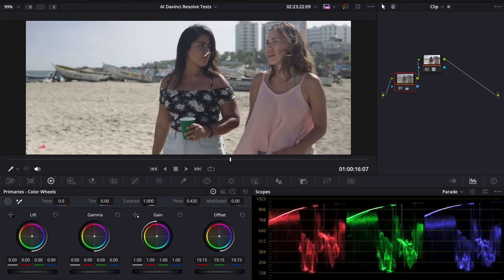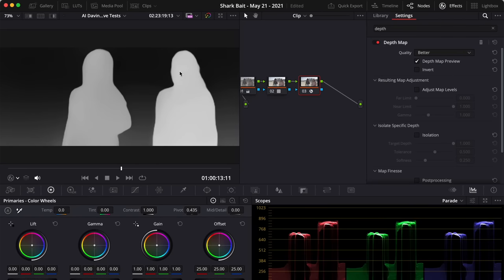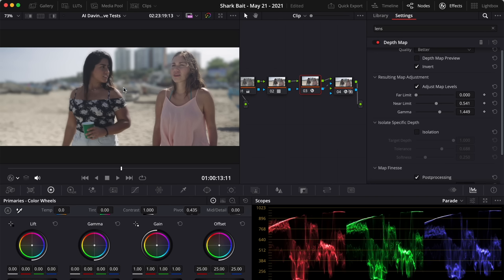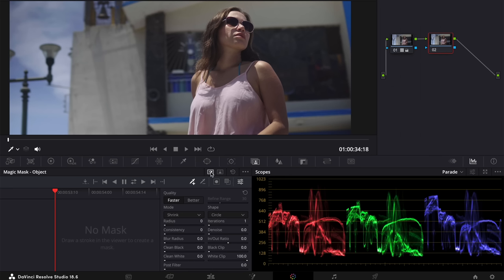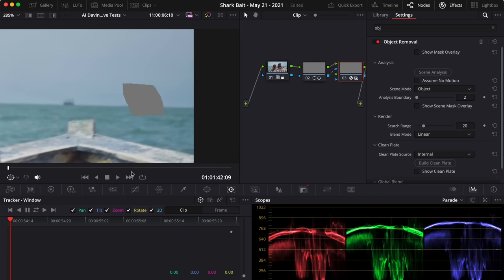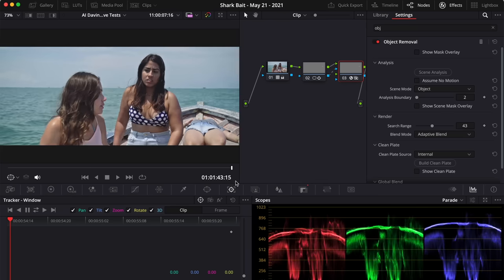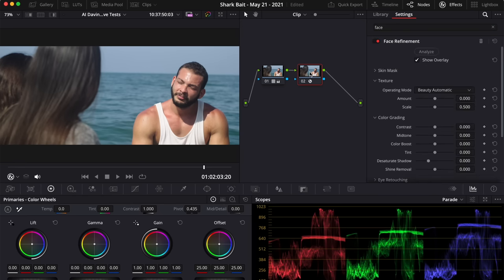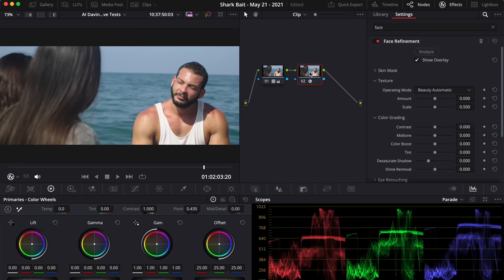10 Insane AI Tools in DaVinci Resolve Studio!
Artificial Intelligence is here to help you do the boring and repetitive tasks so you can be more creative. ⬇️More INFO below⬇️

Get a lifetime access to amazing quality stock footage from Raw Film for $100 off
As I mentioned in the video, I used one shot from Raw Film because they have great quality stock footage that's shot in RAW format on Red cameras.

Here is a list of some of the great AI features inside DaVinci Resolve Studio:
Depth Map
Magic Mask
Object Removal
Face Refinement
Voice Isolation
Relight Effect
Smart Reframe
Face Recognition
Editing with Text
Audio Classification
Automatic Subtitles
Super Scale
Speed Warp
Scene Cut Detection

Timestamps
00:00 Intro
00:17 Depth Map
03:20 Magic Mask
06:40 Object Removal
08:52 Face Refinement
12:26 Voice Isolation
14:27 Relight Effect
17:18 Smart Reframe
18:16 Face Recognition
20:07 Editing with Text
21:56 Audio Classification
23:29 Conclusion